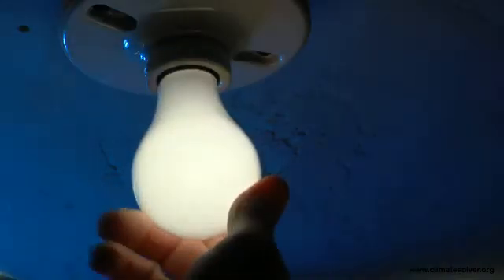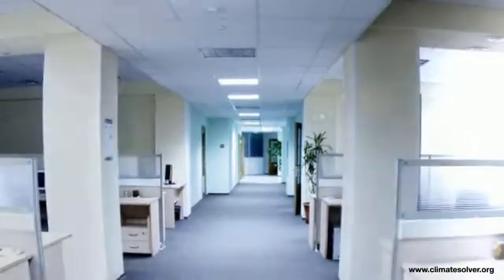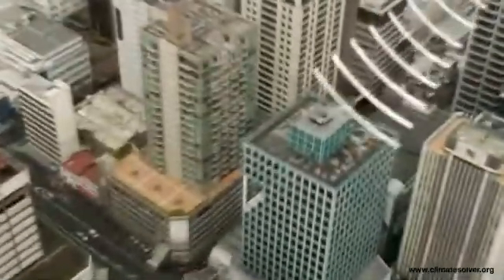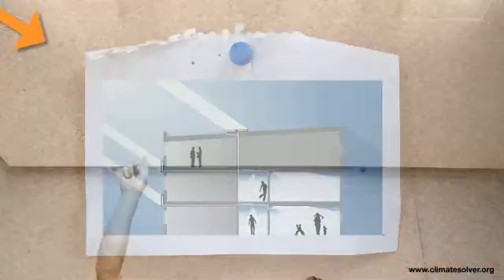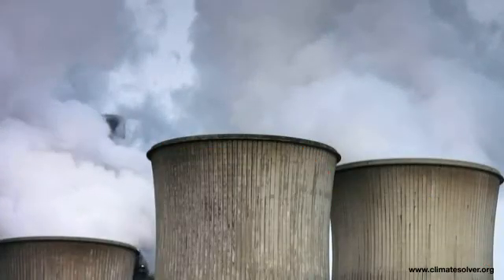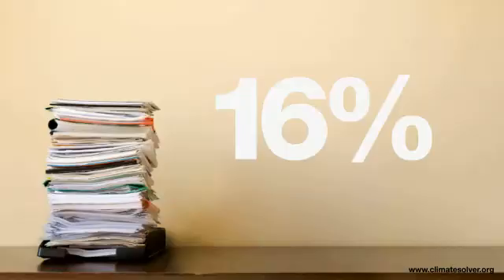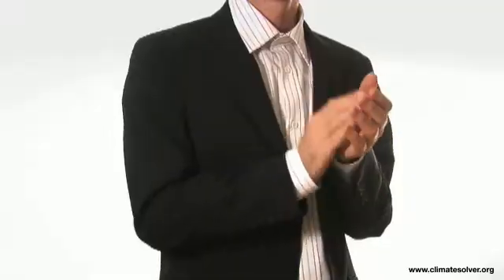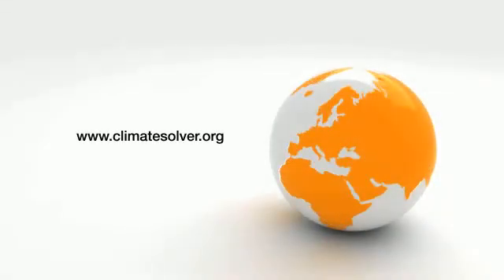WWF Climate Solver Parans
Parans Solar Lighting goes beyond the idea of lighting efficiency and lets the sun in with a system of roof panels to absorb sunlight, and fiber optic cables to channel daylight into rooms and spaces to help illuminate them naturally.